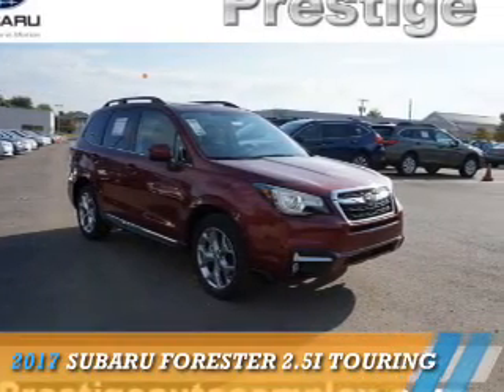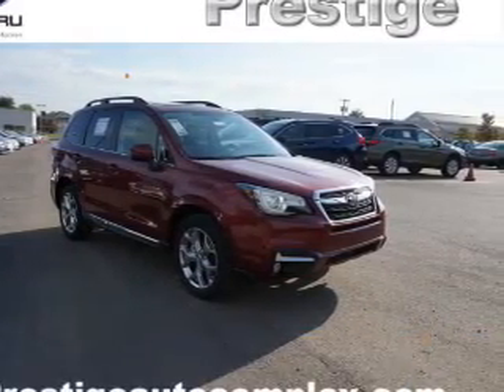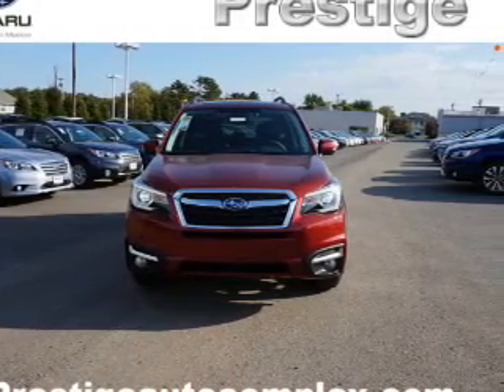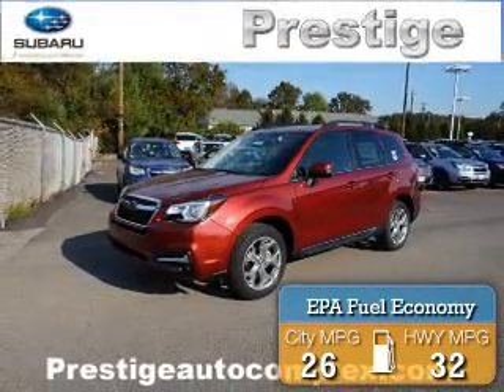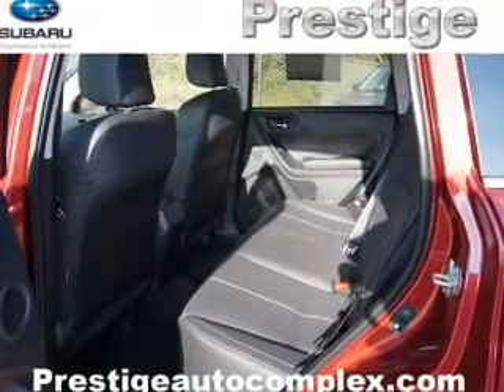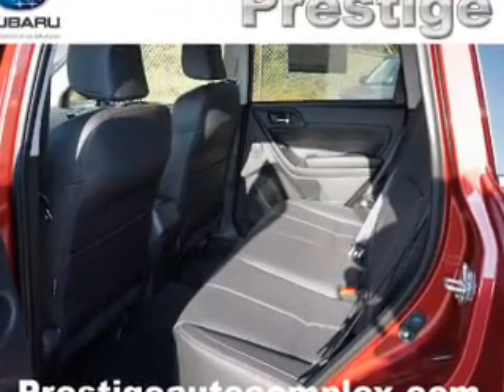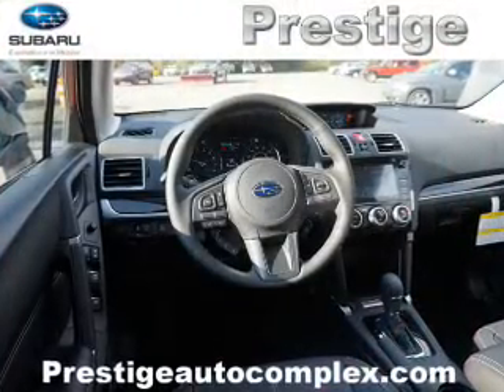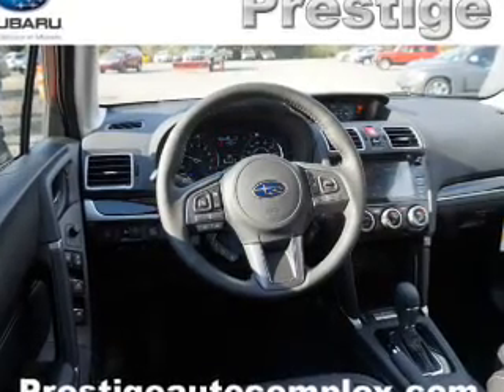2017 Subaru Forester S464536 - Turnersville NJ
Phone:
Year: 2017
Make: Subaru
Model: Forester
Trim: 2.5i Touring
Engine: 2.5 liter 4 Cylindercylinder AWD
Transmission: Automatic
Color: Red
Mileage: 5
Address:
VIN:JF2SJAWC8HH464536